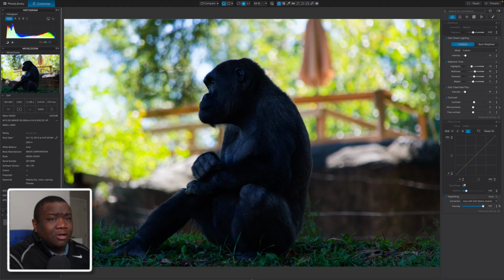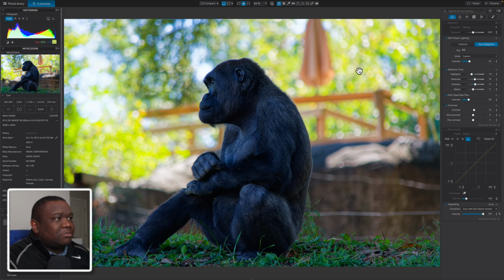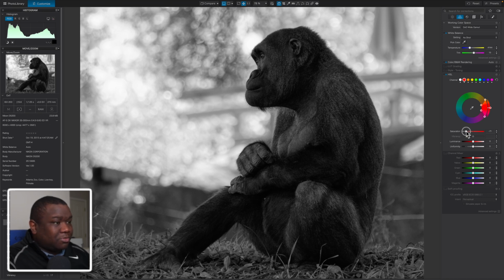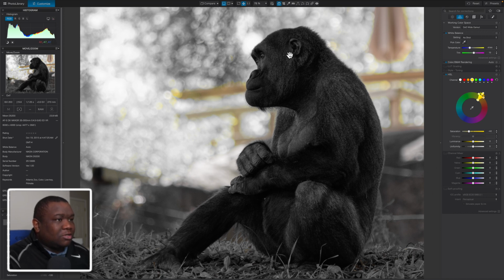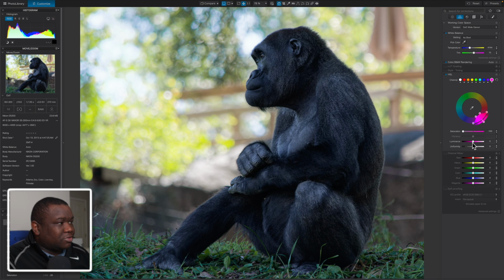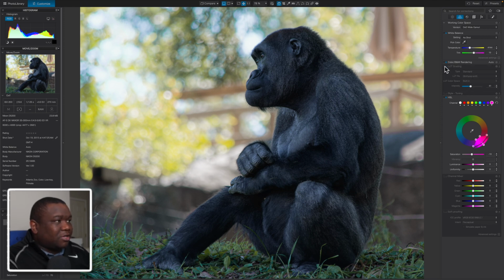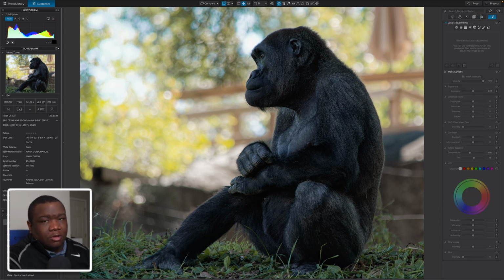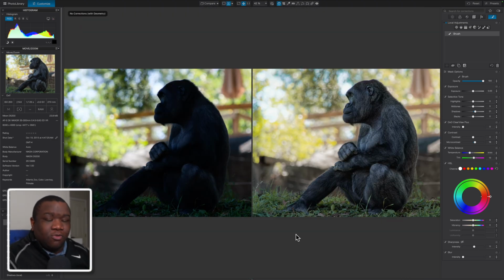Get the Hang of DxO Photolab 8 Editing!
Unlock the full potential of your RAW files with DxO Photolab 8, the ultimate photo editing and post-processing software. In this video, we'll take you through the ins and outs of DxO Photolab 8, teaching you the essential skills to enhance and retouch your images like a pro. From raw processing to image retouching, learn how to get the most out of this powerful editing software and take your photography to the next level. Whether you're a beginner or an experienced photographer, this video is perfect for anyone looking to master DxO Photolab 8 and unlock the secrets of stunning image editing. So sit back, relax, and get ready to take your photo editing skills to new heights!